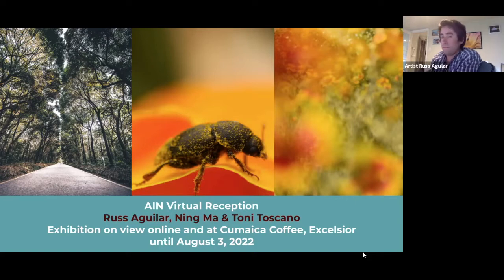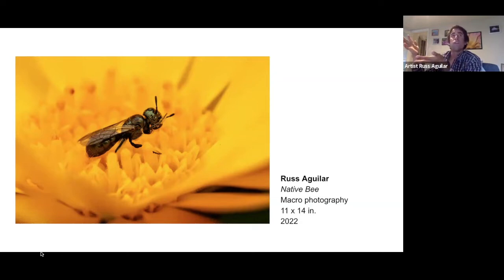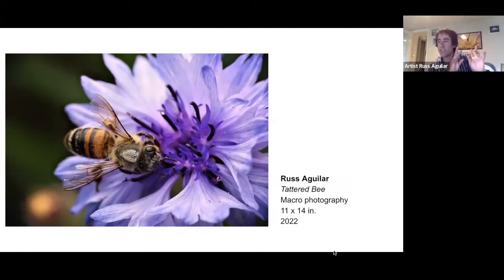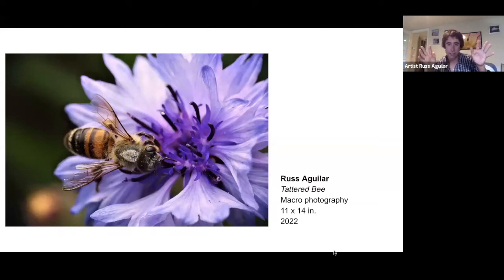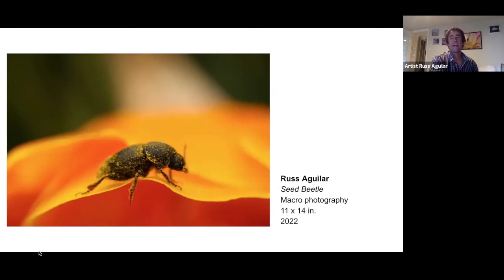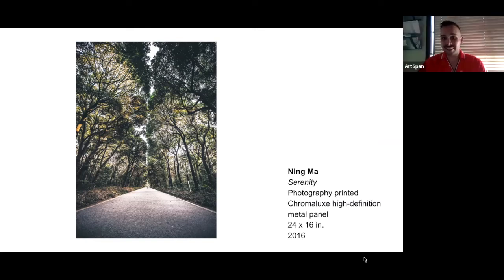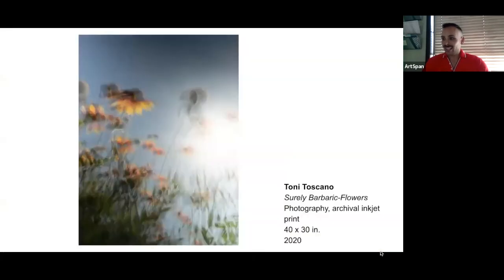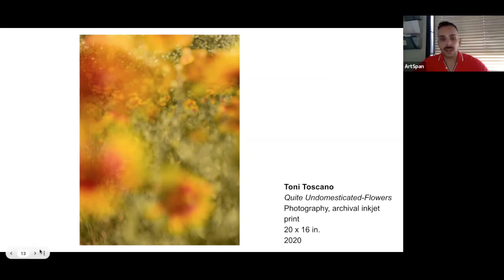AIN Virtual Reception featuring Russ Aguilar, Ning Ma & Toni Toscano exhibiting at Cumaica Coffee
ArtSpan Artists Russ Aguilar, Ning Ma & Toni Toscano discuss their inspirations and processes of their work on display at Cumaica Coffee in the Excelsior District.

*Note: exhibition end date was been updated since the recording of the virtual reception.

About the Art-in-Neighborhoods Program:
The Art-In-Neighborhoods program strives to create visibility and accessibility for local arts in San Francisco by connecting communities with local artists and activating vacant spaces with vibrant, locally-made artwork. We partner with local businesses and building owners to bring pop-up art exhibitions and art events to dormant storefronts, empty spaces for lease, and businesses seeking artwork for their walls. Local artists who are ArtSpan members are given the opportunity to display, promote, and sell their artwork in these diverse venues. The Art-in-Neighborhoods program allows otherwise unused properties/spaces to become creative arenas for celebrating local arts.